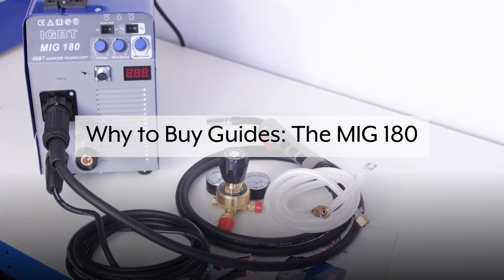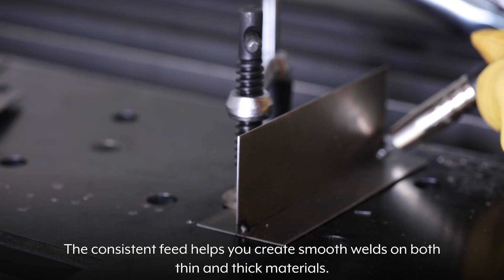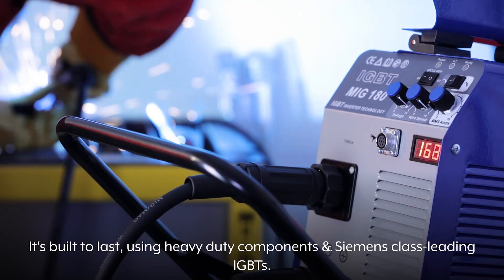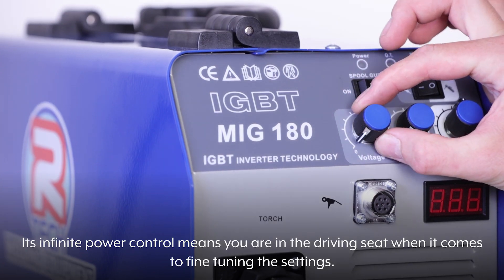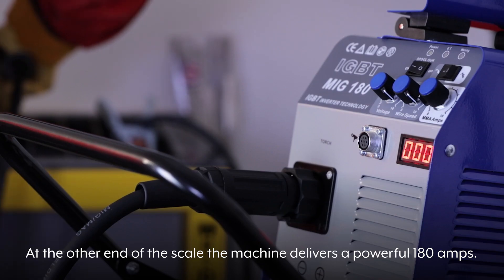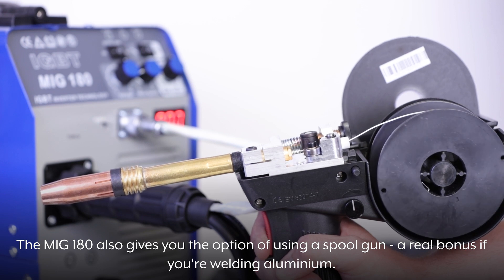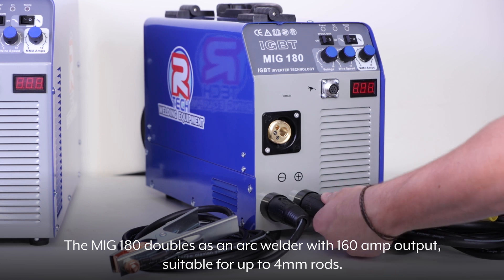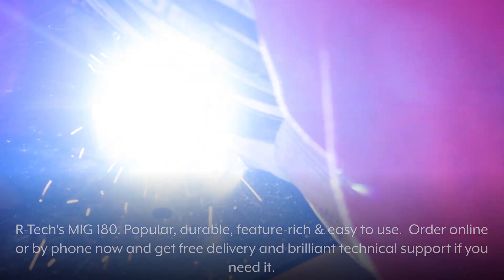R Tech MIG180 MIG Welder - Why to buy guide - Features & Benefits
The features and benefits of the R-Tech MIG180 Inverter MIG Welder. Ideal for welding thin and thick metals, Complete package with 3 year warranty & technical support

Why to Buy Guides: The MIG 180

The MIG 180 Inverter Welder comes ready to go, with Euro torch and heavy duty earth lead.

The R-Tech MIG 180 features a metal wire feed assembly.

The consistent feed helps you create smooth welds on both
thin and thick materials.

The machine has a 3 year warranty - not that we think you'll need it.

It's built to last, using heavy duty components & Siemens class-leading IGBTs.

Switching to gas-less wire is straightforward thanks to our easy-access polarity change.

Its infinite power control means you are in the driving seat when it comes to fine tuning the settings.

With a low starting amperage, the machine will weld from 25 amps  - ideal for thin metals like car bodywork.

At the other end of the scale the machine delivers a powerful 180 amps.

Weld 6mm on a single pass or 12mm with multiple passes.

The MIG 180 also gives you the option of using a spool gun - a real bonus if you're welding aluminium.

The MIG 180 doubles as an arc welder with 160 amp output,  suitable for up to 4mm rods.

R-Tech's MIG 180. Popular, durable, feature-rich & easy to use.  Order online or by phone now and get free delivery and brilliant technical support if you need it.

For Further information and all latest news, visit us here;